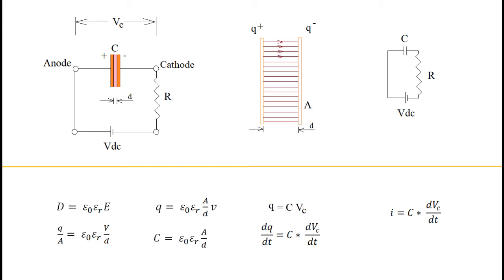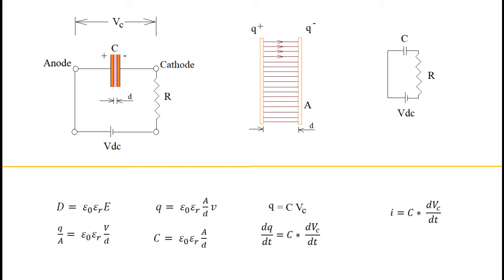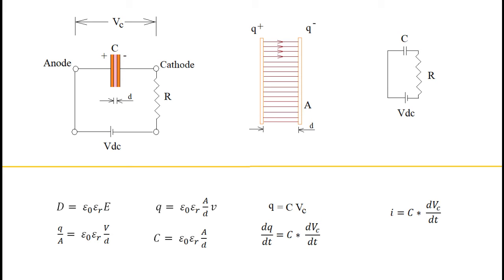8 Response of RC circuit to dc voltage